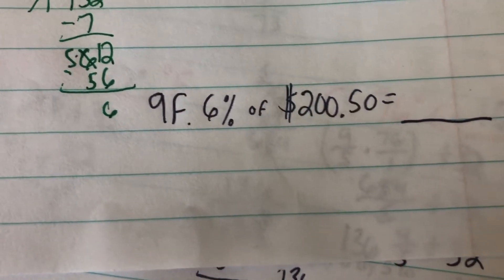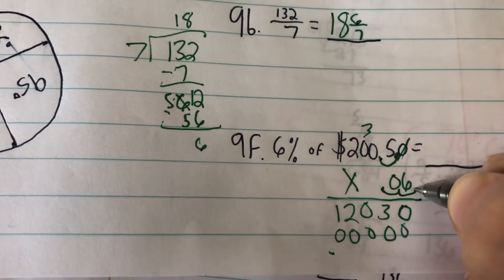6th Grade Math 4-23: Converting Fahrenheit to Celsius (pg. 269-270)